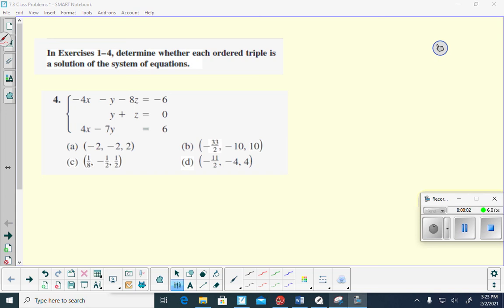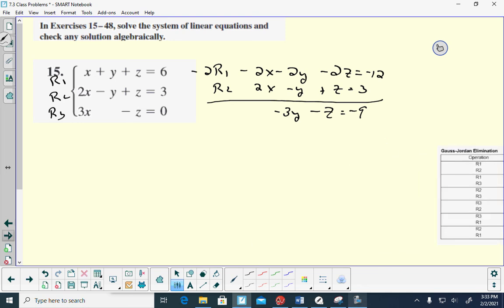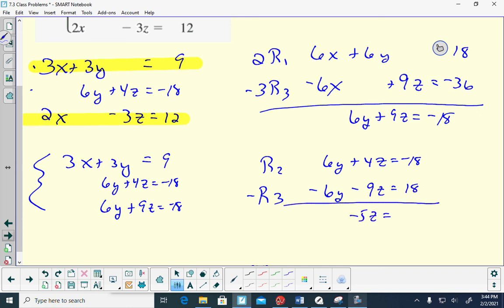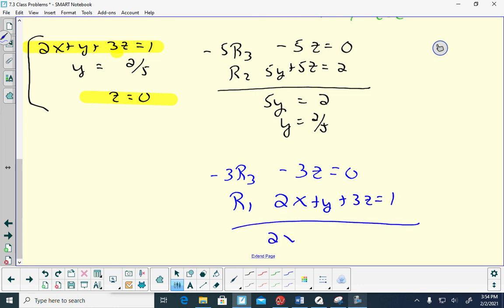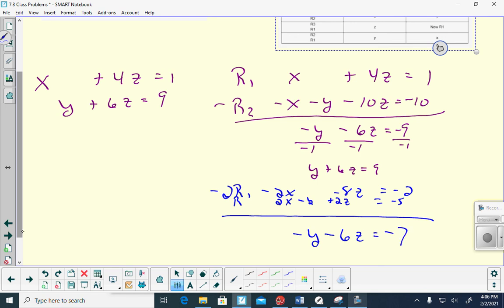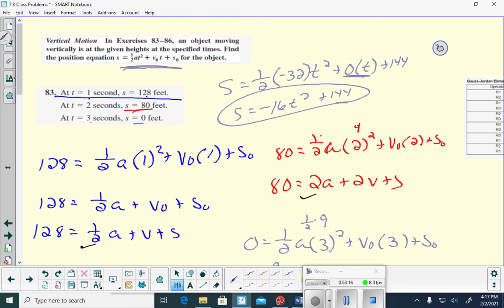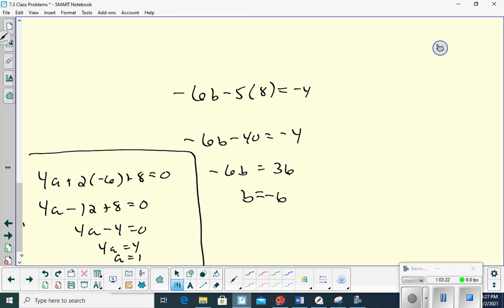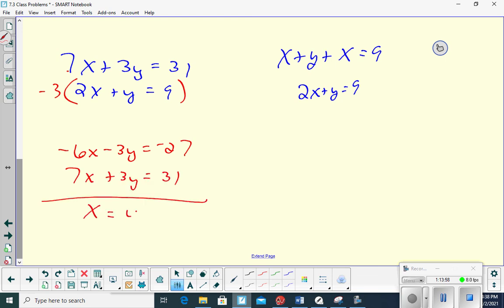7.3 Multivariable Linear Systems Classwork